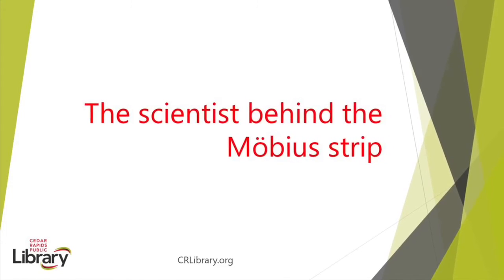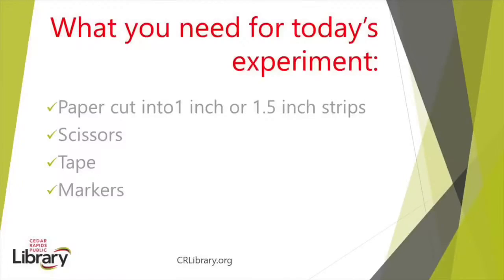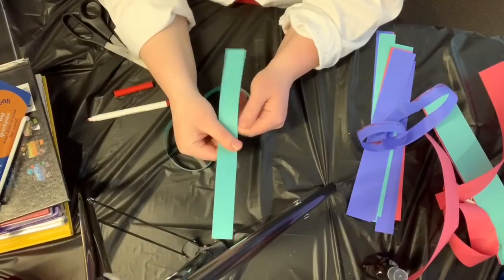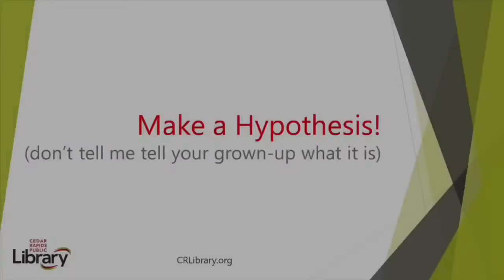Everyday STEAM: Mobius Strips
Librarian Jen teaches us all about Mobius strips and flexigons.